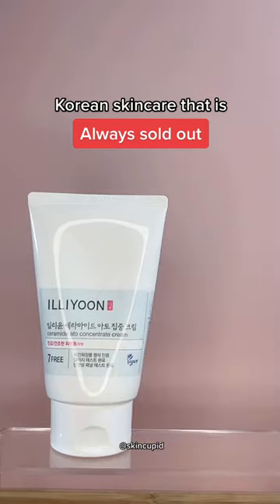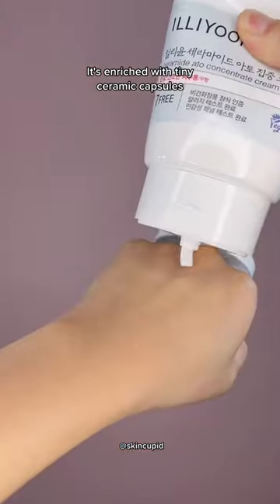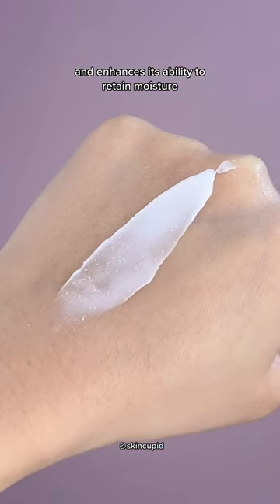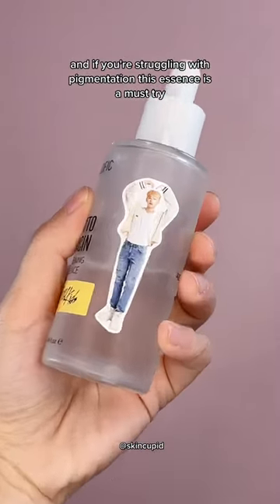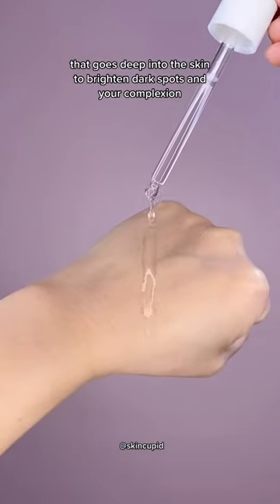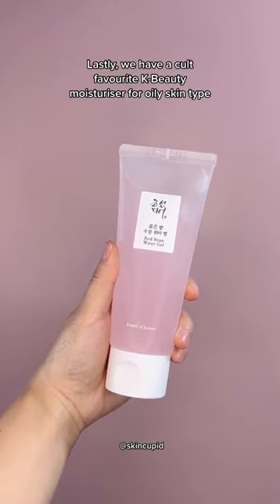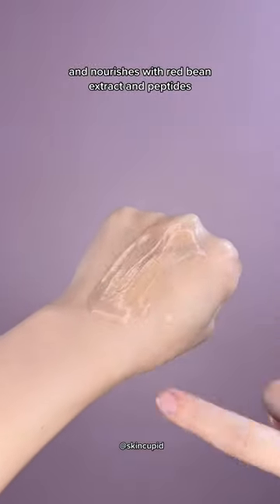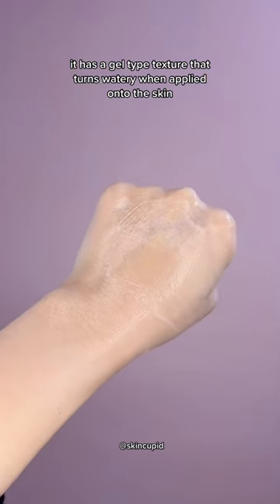Korean Skincare That is ALWAYS Sold Out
e are back with your favourite series! Korean skincare that is always sold out…because our Cherubs are loving them so much! We absolutely love this series because it allows us to highlight some of our bestsellers and tell you more about them 💕

🤍 ILLIYOON Ceramide Ato Concentreate Cream

Get ready to renew your skin barrier and achieve that silky smooth texture! This award winning cream is a staple in Korea, and is enriched with the brand’s patented Ceramide Skin Complex that helps repair and strengthen the skin, and enhance its ability to retain moisture. What this means for your skin is an improvement in overall health, and keeping it plump, hydrated and smooth.

The cream contains small Ceramide capsules that will burst when applied, so that fresh ceramides are released into the skin, absorbing quickly to provide deep nourishment. This cream is perfect for dry and dehydrated skin types, but also oily/combination to use for the night time.

🤍 NACIFIC Phyto Niacin Brightening Essence

This light and watery essence brightens the complexion and fades dark spots/pigmentation with 5% Niacinamide and Vitamin C derivatives extracted from Lemon, Morus Alba Bark, and Rosa Canina Fruit. Instead of water, the formula replaces it with Bamboo Water, which is known for retaining moisture, giving your skin a soft and supple glowing finish.

🤍 BEAUTY OF JOSEON Red Bean Water Gel

Controlling excess sebum and oils, this lightweight gel-type cream is perfect for oily skin types. Balancing the skin’s natural oil levels, while replenishing the natural moisture levels, the cream will quickly absorb and leave your skin perfectly hydrated. It is formulated with amazing ingredients, such as 44% Haenam Red Bean Extract and Peptides, to also nourish and rejuvenate the complexion, boosting its firmness. The cream’s texture is very jelly, light and it absorbs very quickly by the skin, leaving a dewy finish.